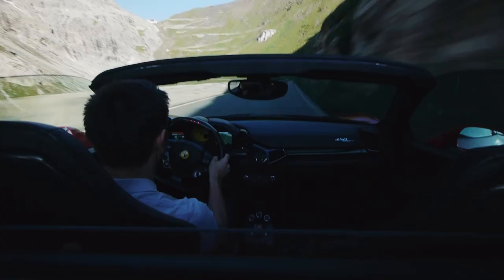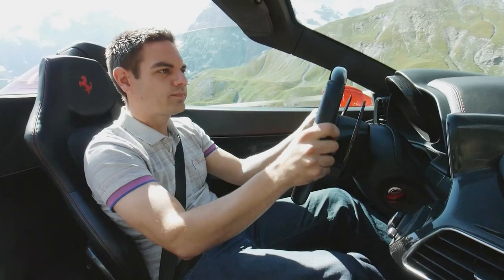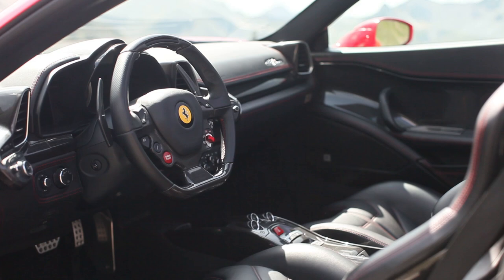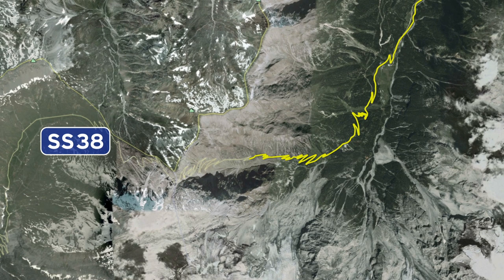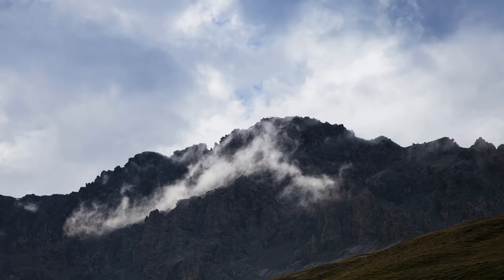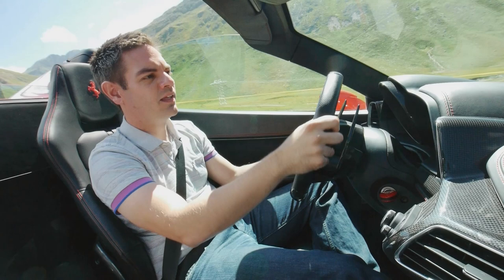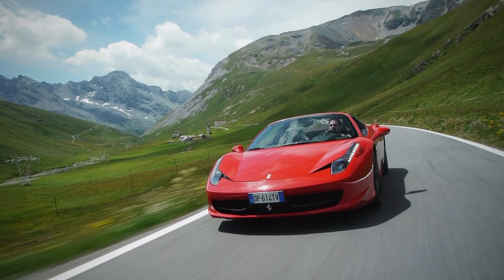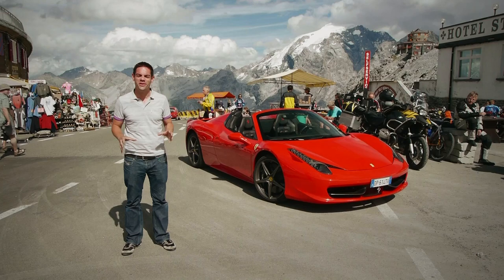Ferrari 458 Spider on the Stelvio Pass - CAR and DRIVER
Jethro Bovingdon, Car and Driver's European correspondent, drives the Ferrari 458 Spider one of Italy's most famous road—the Stelvio Pass.

Do you want to speak with Jethro Bovingdon, or Mark Bramley, the cinematographer? You can reach them at their Twitter handles below!

Each week, the Car and Driver YouTube Channel will launch episodes of The Full Hoon, Car and Driver: Abroad, Car and Driver: Tested, Popular Mechanics Saturday Mechanic, How'd They Do That, and Road & Track Presents.